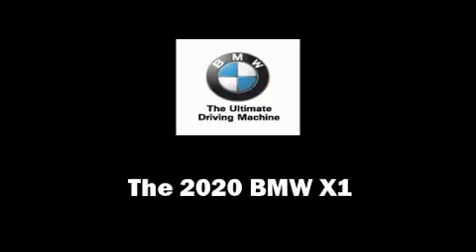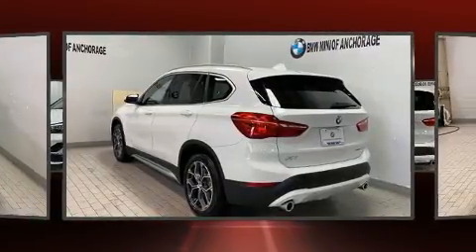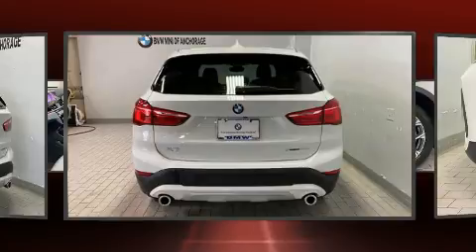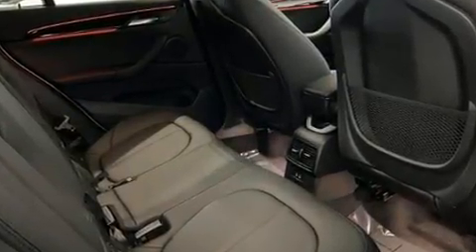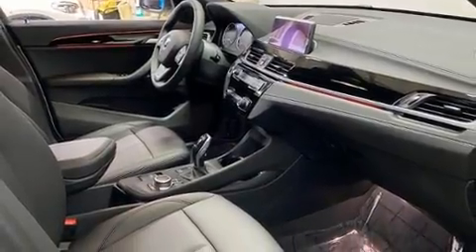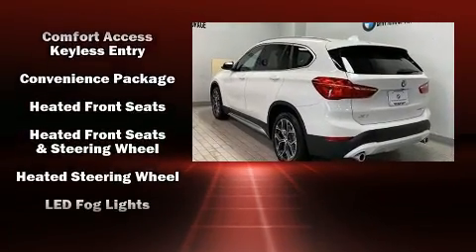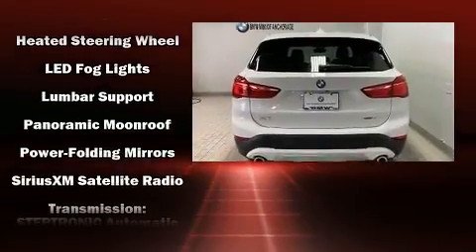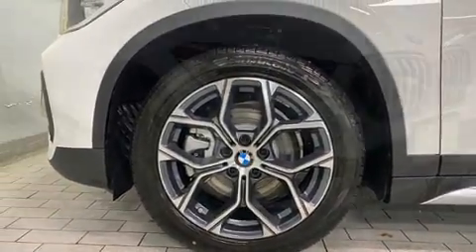2020 BMW X1 xDrive28i in Anchorage, AK 99501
You can expect a lot from the 2020 BMW X1. Under the hood you'll find a 4 cylinder engine with more than 200 horsepower, and for added security, dynamic Stability Control supplements the drivetrain. A turbocharger is also included as an economical means of increasing performance. Top features include front dual zone air conditioning, delay-off headlights, 1-touch window functionality, a built-in garage door transmitter, an automatic dimming rear-view mirror, automatic dimming door mirrors, remote keyless entry, and seat memory. For drivers who enjoy the natural environment, a power moon roof allows an infusion of fresh air. BMW ensures the safety and security of its passengers with equipment such as: dual front impact airbags, front side impact airbags, traction control, brake assist, a panic alarm, an emergency communication system, and 4 wheel disc brakes with ABS. You'll never lose visibility with rain sensing wipers, which activate automatically when the drops start to fall. Our knowledgeable sales staff is available to answer any questions that you might have. They'll work with you to find the right vehicle at a price you can afford. We are here to help you.